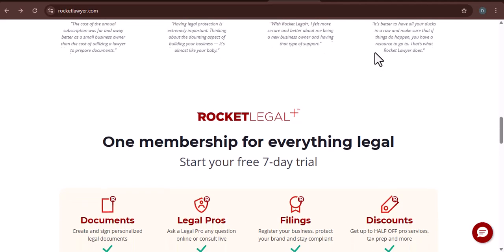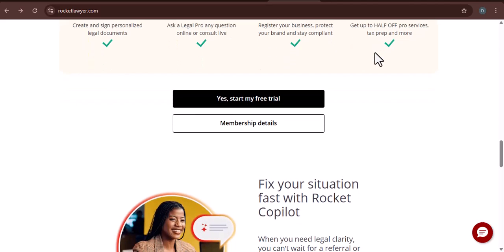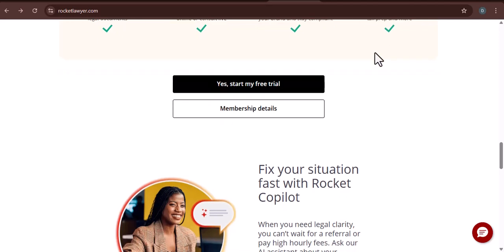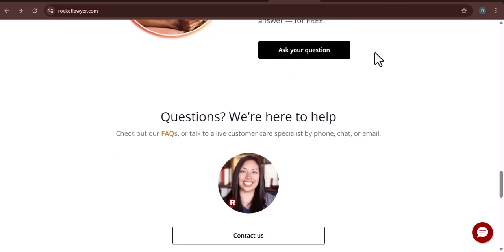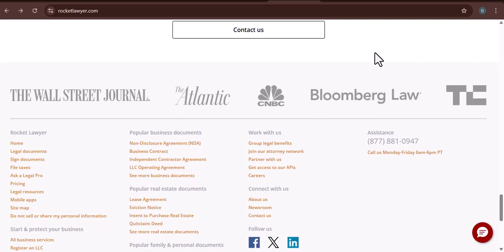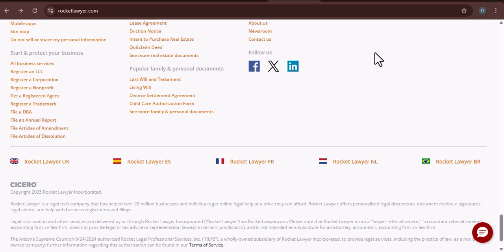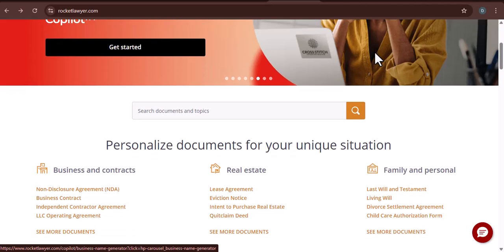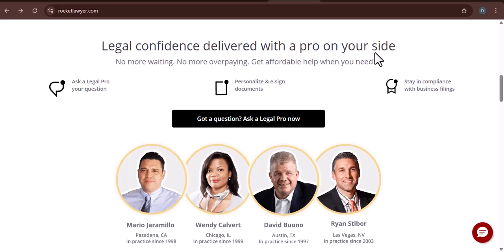Making a Freelance Contract on Rocket Lawyer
In this video, you will learn about Making a Freelance Contract on Rocket Lawyer

9 YouTube Channel Ideas to Help You Choose Your Own

✅IGNORE THIS
Related Search:

Tags:Making a Freelance Contract on Rocket Lawyer